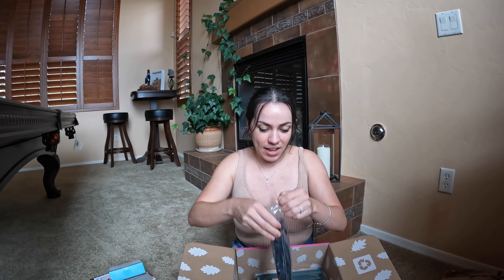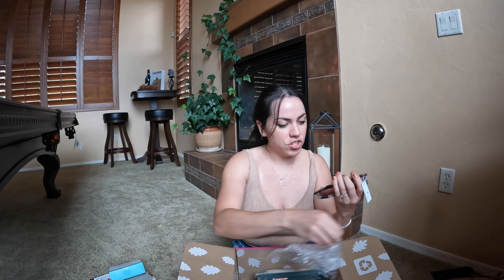FabFitFun Fall Box 2022